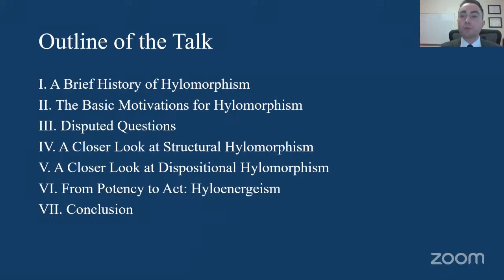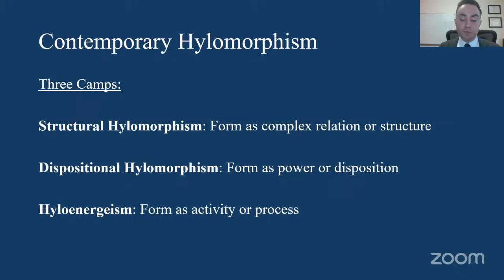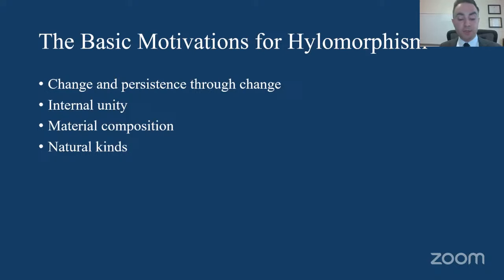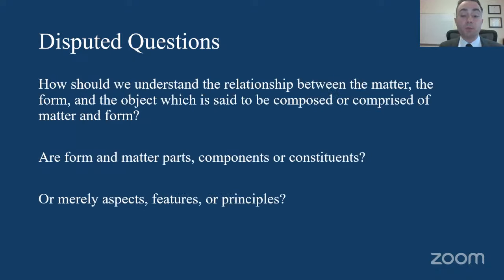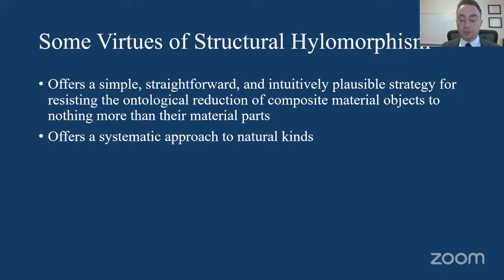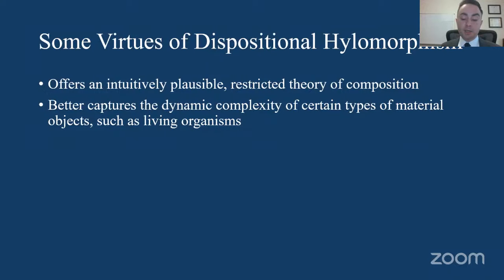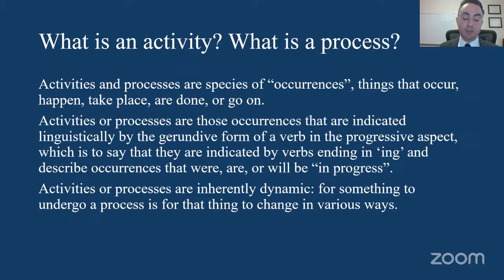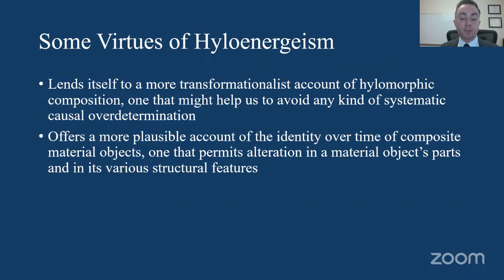Hylomorphism: Forms and Matters: Classical vs. Contemporary | Dr. Jeremy Skrzypek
In our first lecture, Fr. Michael Dodds discussed the classic Aristotelian-Thomistic understanding of “hylomorphism”, the idea that all substances are composed of matter and form. In this second lecture, Dr. Jeremy Skrzypek discusses various new contemporary versions of “hylomorphism” that draw on the Aristotelian language of form and matter. These may find inspiration in the classical account, but often apply these notions in different ways leading to a range of versions of “hylomorphism” that we will seek to compare and contrast.